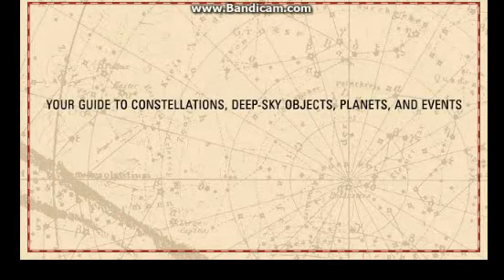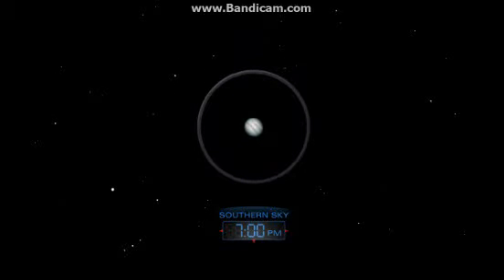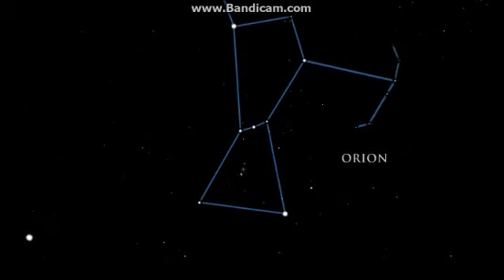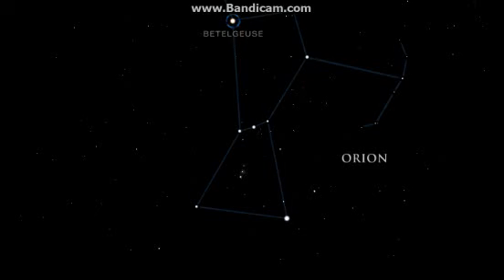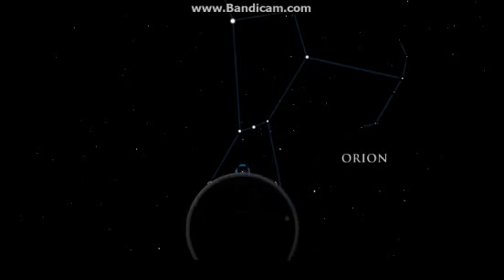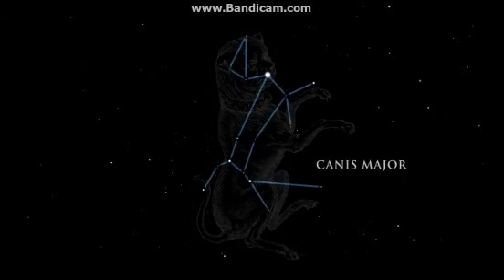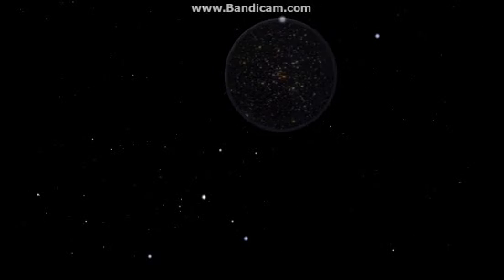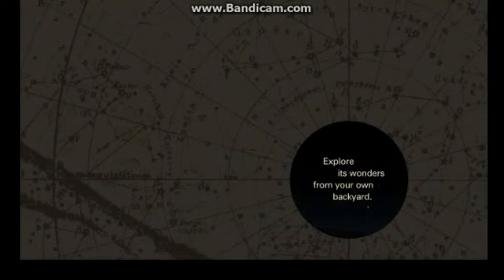Nel mese di Febbraio Giove splende luminoso tra Aldebaran e le Pleiadi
Dopo il tramonto del Sole il pianeta si trova praticamente alla culminazione, la massima altezza sull'orizzonte verso Sud. Nelle ore successive l'altezza in cielo di Giove è quindi destinata a diminuire; possiamo quindi osservarlo nel corso della prima parte della notte mentre scende a Sud-Ovest fino al suo tramonto ad Ovest. Giove è ancora l'astro più brillante della sera e possiamo ammirarlo senza difficoltà nella costellazione del Toro, non lontano dalla stella Aldebaran.

Sempre degni di nota i 4 satelliti galileiani (Io, Europa, Ganimede e Callisto), che si mostrano come piccoli puntini bianchi che danzano da un lato all'altro del pianeta sulla linea dell'equatore creando spettacolari configurazioni

Come nei mesi precedenti, le uniche congiunzioni significative osservabili nelle prime ore della notte riguardano l'attraversamento della costellazione del Toro da parte della Luna. La sera del 17 la Luna al Primo Quarto si avvicina alle Pleiadi, seguite da Giove, dalle Iadi e dalla luminosa stella Aldebaran.

Il cielo è ancora dominato dalle grandi costellazioni invernali. Protagonista del cielo in direzione meridionale è sempre Orione, con le tre stelle allineate della cintura (da sinistra: Alnitak, Alnilam e Mintaka) ed i luminosi astri Betelgeuse (rossa) e Rigel (azzurra).

Più in alto troviamo ancora le costellazioni del Toro con la rossa Aldebaran, la costellazione dell'Auriga con la brillante stella Capella, i Gemelli con le stelle principali Castore e Polluce. A sinistra in basso rispetto ad Orione, il grande cacciatore, nella costellazione del Cane Maggiore, brilla la notissima Sirio, la stella più luminosa del cielo.

Più in alto, a sinistra, la raffigurazione della caccia è completata dal Cane Minore, dove risplende Procione. Verso Ovest, nelle prime ore della sera, c'è ancora tempo per veder tramontare le costellazioni autunnali di Andromeda, del Triangolo, dei Pesci e dell'Ariete.

Restando tra le costellazioni zodiacali, un po' più impegnativo è invece il riconoscimento della piccola e debole costellazione del Cancro visibile tra i Gemelli e il Leone, che vedremo sorgere ad Est, seguito dalla Vergine.

Prendendo a riferimento la stella polare (come trovarla?), possiamo riconoscere alcune note costellazioni del cielo settentrionale. A Nord-Ovest riconosciamo Cassiopea con la sua inconfondibile forma a "W"; tra Cassiopea e il Toro è facile individuare la costellazione del Perseo.

Più spostata a Nord-Est si trova l'inconfondibile Orsa Maggiore, vicino alla quale possiamo riconoscere la piccola costellazione dei Cani da Caccia